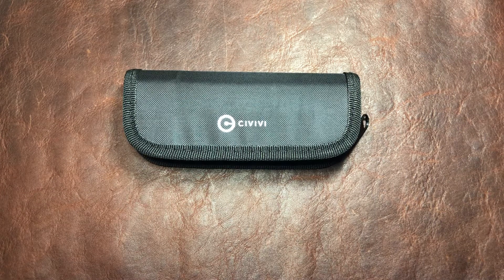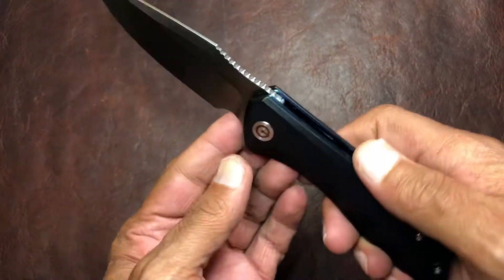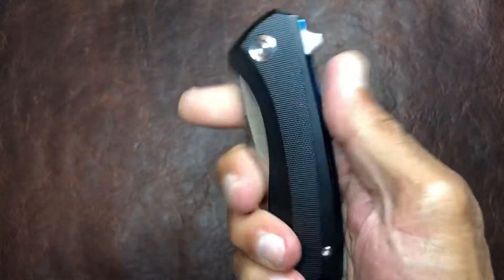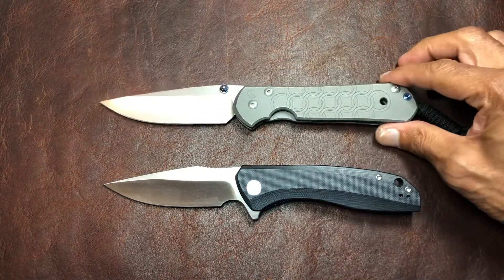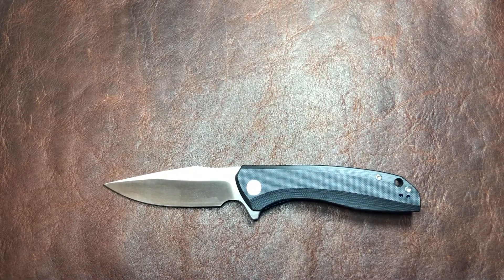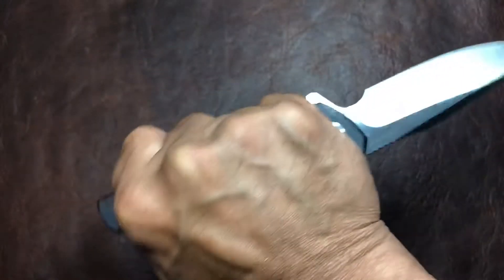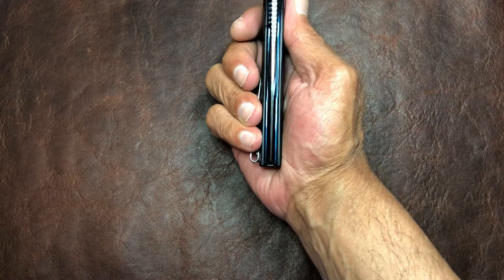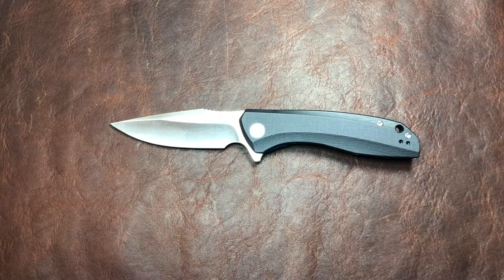Civivi Backlash!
A quick rundown of my thoughts on the first ever Civivi Knife I’ve handled!